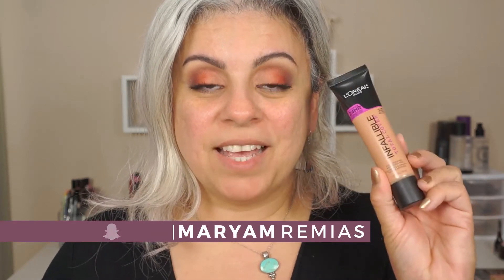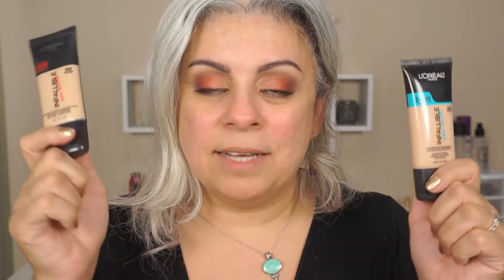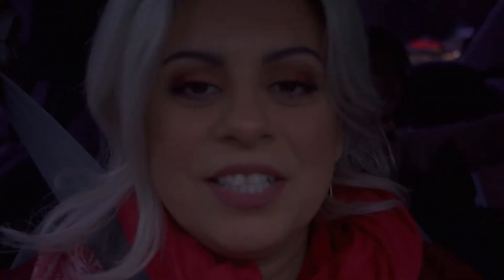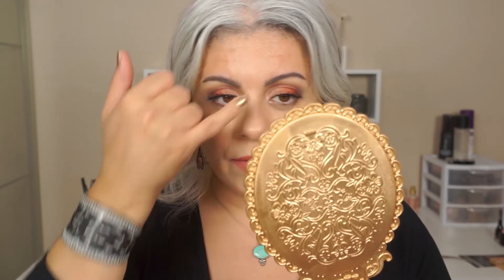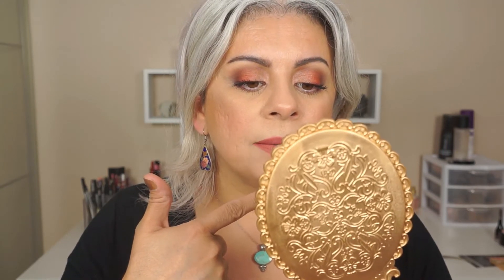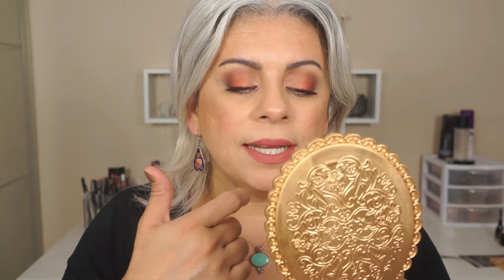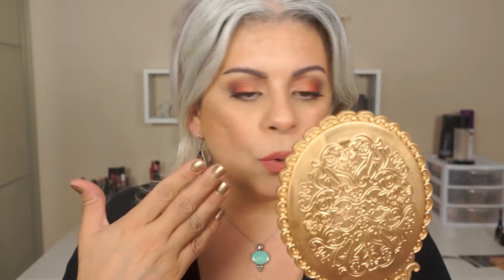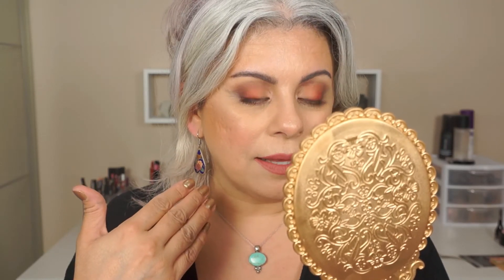L'Oreal Infallible Total Cover Foundation💄 First Impression & Demo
I bought the L'Oreal Infallible Total Cover foundation from Walgreens last week. I was hesitant to get it because of the name Total Cover. It sounded very high coverage and perhaps heavy but I wanted to do this video for you. I know a lot of you, like myself are a big fan of L’Oreal so I couldn’t pass it up. Hope you find this helpful!

Products used in this video:
L'Oreal Infallible Total Cover, 307 Sand Beige

If you need Sigma brushes use the code below:
Use code SIGMA2016

19425 Soledad Canyon Rd #413